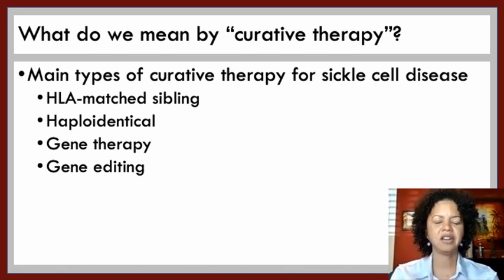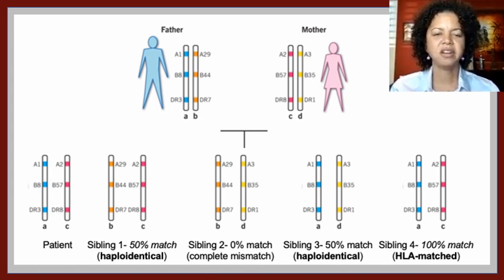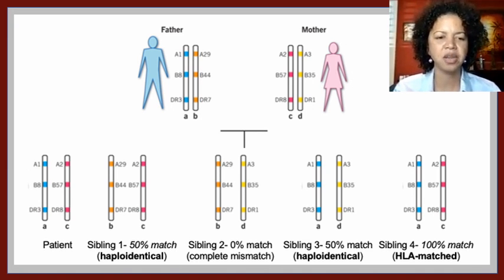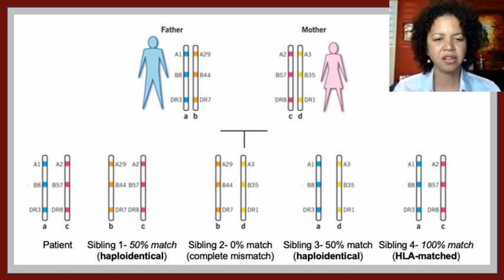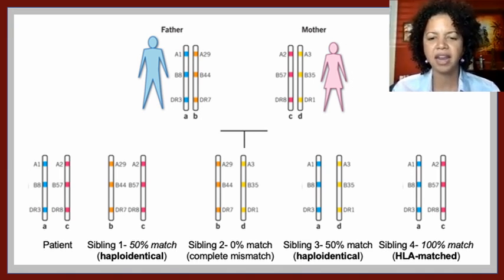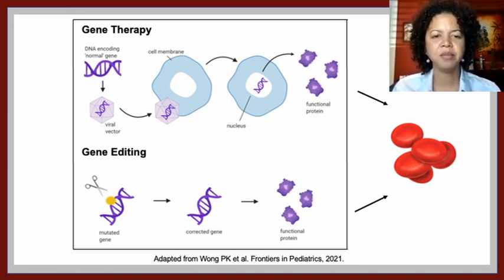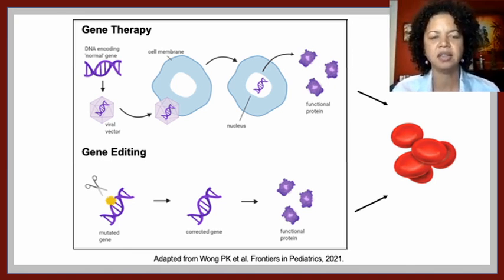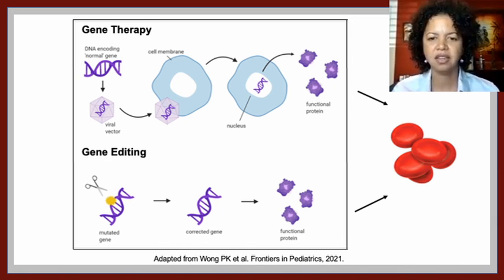What is curative therapy for sickle cell disease?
Video clip from the Q&A panel of the Global Cure for Sickle Cell Disease conference on October 2, 2021. Descriptions of different treatments available for curing sickle cell disease including transplant types and gene therapies.